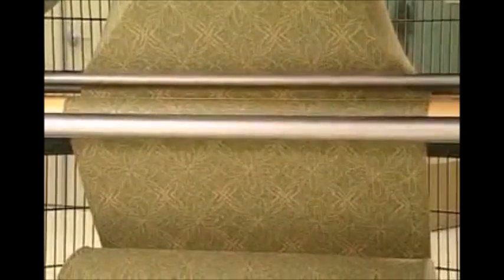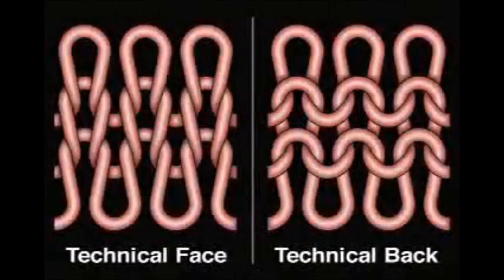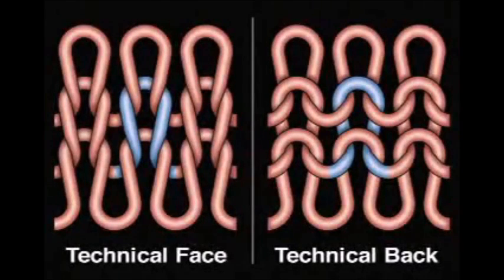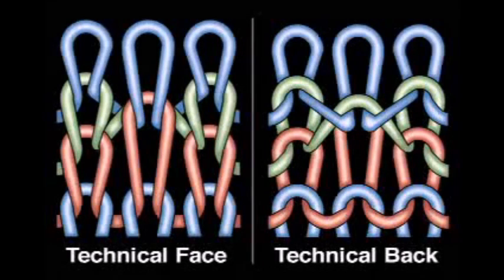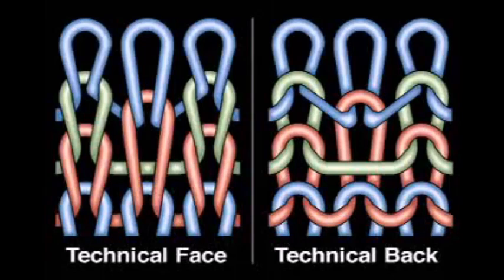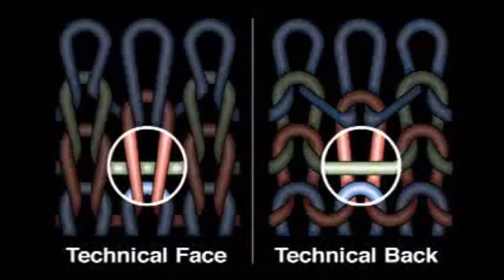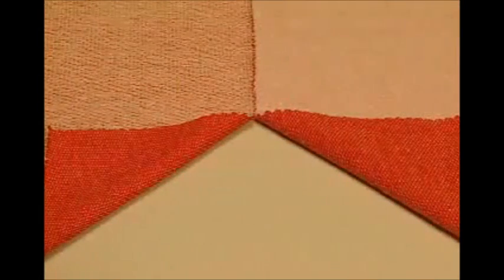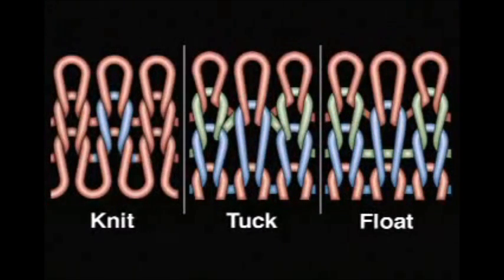Basic Knitting Loops of weft knitting and their formation Technique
I will try to upload all my trekking, cycling & Travel videos in this blog continuously in the upcoming weeks.